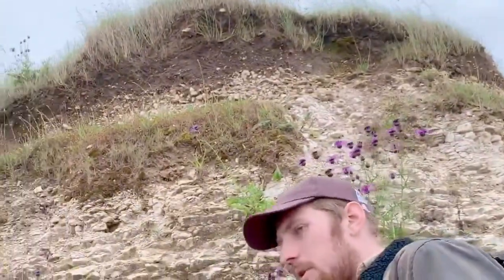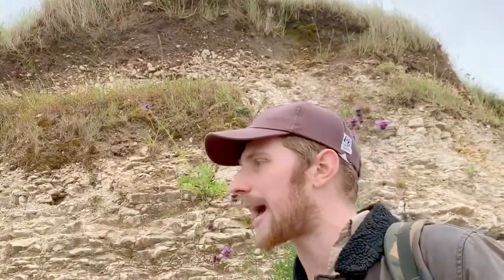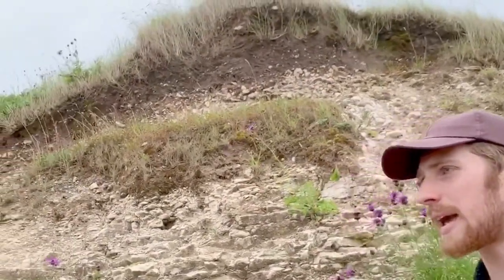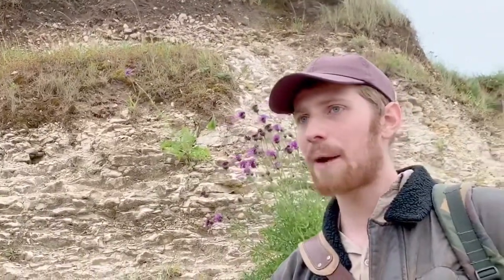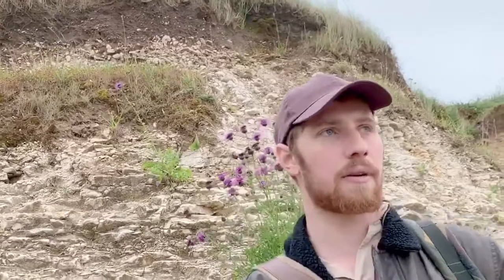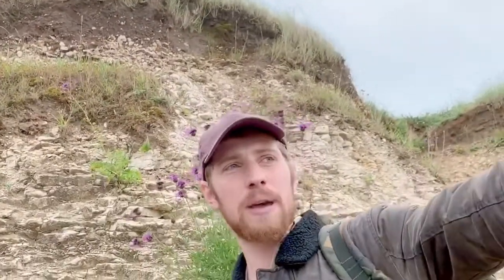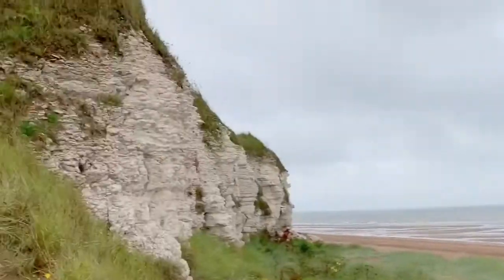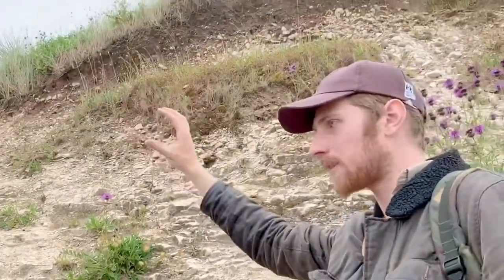Cliff Formation. What is Observable, What is Not. Joseph Hubbard, Creationresearchuk.com Fossil Dig.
Here Joseph Hubbard, Creationresearchuk.com explains the soil layer at the top of the cliff and that we can see it forming very slowly today, compared to the chalk and sandstone layers that no one saw forming.